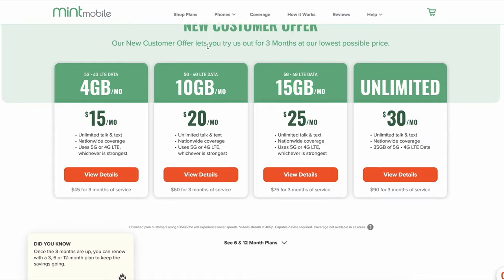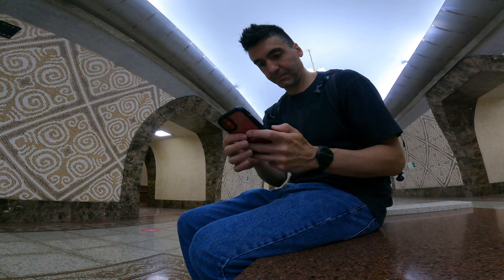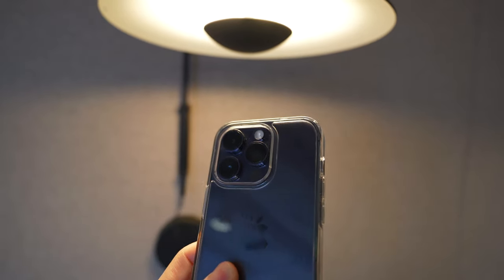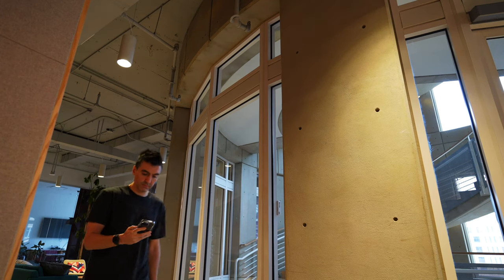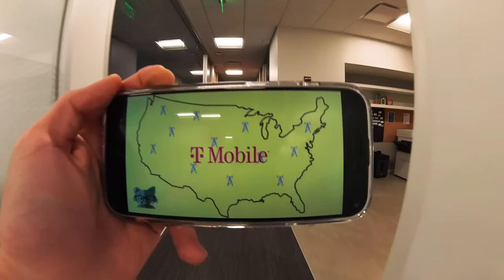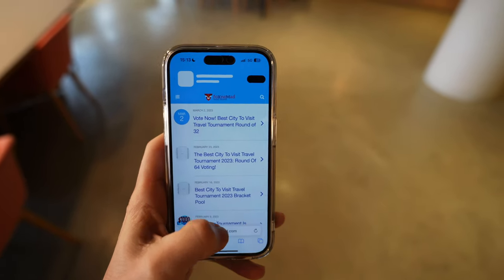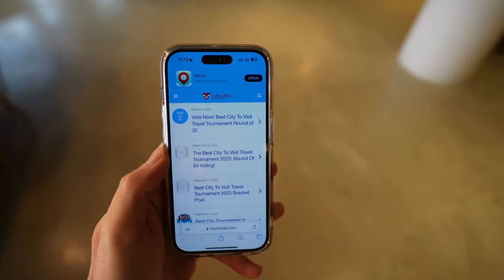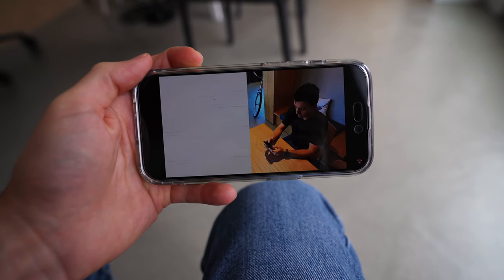Mint Mobile High Data Usage: A Possible Explanation?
There might be a problem if you watch this video.